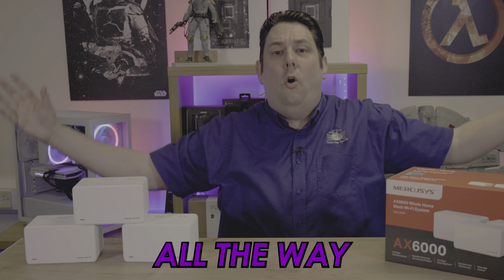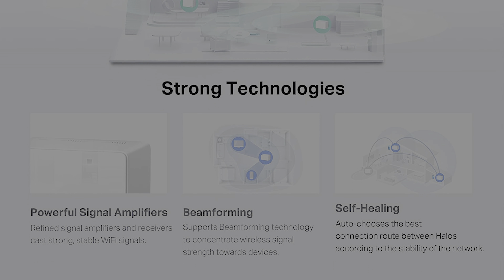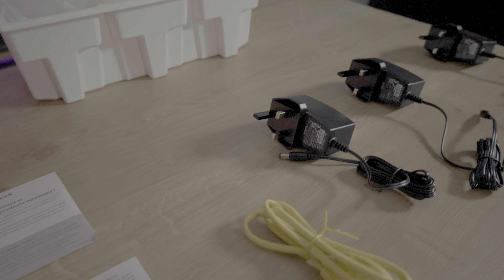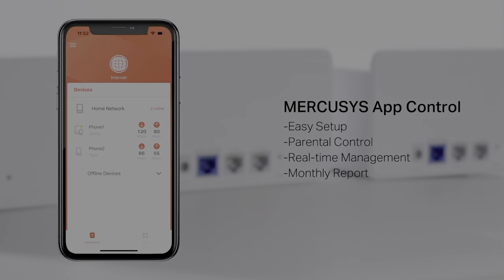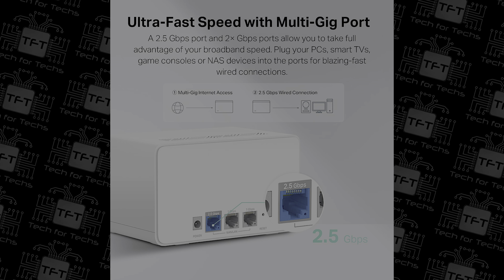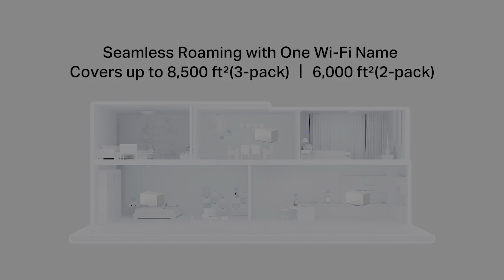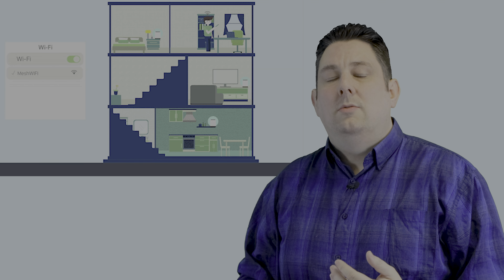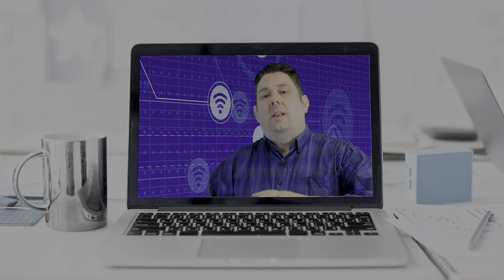ULTIMATE WiFi 6 Mesh System Review and Test - Mercusys H90X WiFi 6 Mesh - 4K HDR Review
Mercusys H90X AX6000 Whole Home Mesh WiFi 6 System

Dual Band WiFi 6 Speeds up to 6000 Mbps – 4804 Mbps on 5 GHz and 1148 Mbps on 2.4 GHz.†
Seamless Roaming with One Unified Network – Halo units work together to automatically switch between Halos as you move around your home with a single unified WiFi name and password.‡
Whole Home Coverage – Blanket up to 8,500 ft² (800 m²) with high-speed WiFi, eliminating WiFi dead zones at your home.†
Connect over 150 Devices – Provide fast and stable connections over 150 devices.†
Easily Manage Your Home Network – Use the MERCUSYS App to quickly set up and manage your WiFi. You can also manage your kids’ online time and contents.
2.5 Gbps Multi-Gig Ports – 1× 2.5 Gpbs and 2× Gigabit ports per Halo unit for lightning-fast wired connections.**
*Please note that the Halo H series and S series cannot work together.

Category
Science & Technology